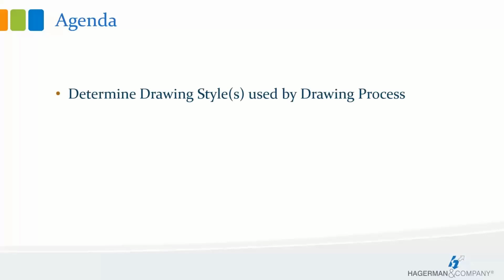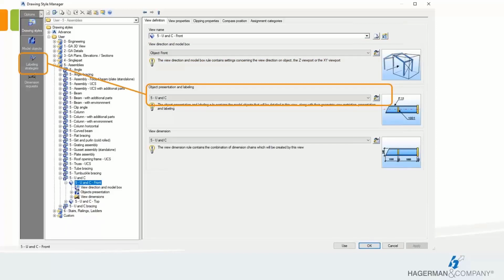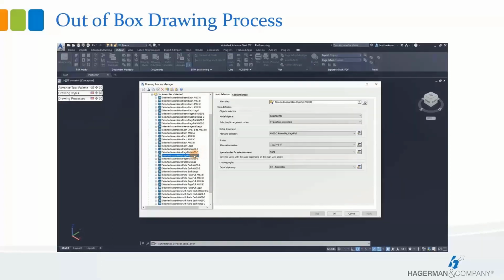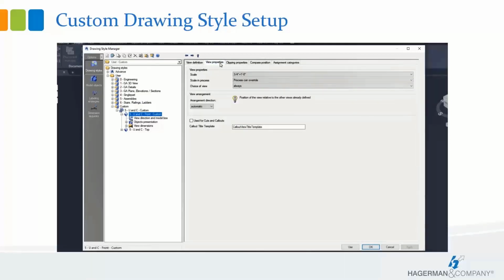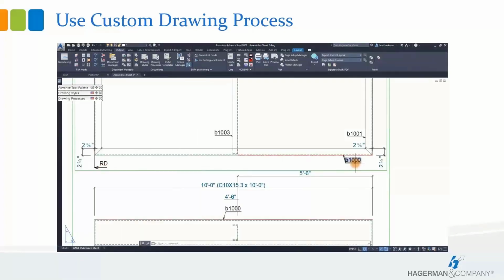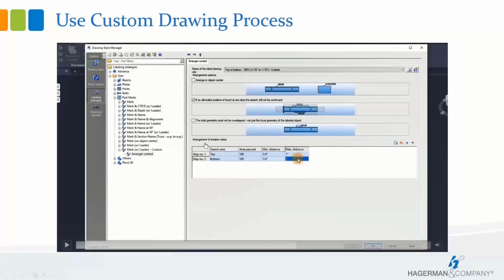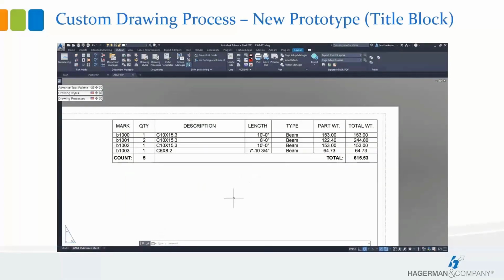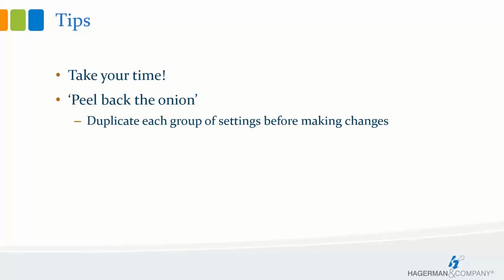Advance Steel: Drawing Style-Main Part with Single Part Mark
The Drawing Styles and Processes in Autodesk ® Advance Steel® do an excellent job out of the box of labeling assemblies and parts. However, they may not do this per your company standard. Therefore, you might need to modify the styles and/or processes or create new ones to meet your needs. Join us for this webcast, in which we will explore an out of the box Drawing Process example, which creates an assembly drawing that labels all of the single parts except for the main part. The goal will be to have the main part labeled in the same manner as the rest of the assembly components.

Topics Covered:
-Determining the Drawing Style(s) used in a Drawing Process
-Creating a custom Drawing Style
-Creating and using a custom Labeling Strategy
-Creating a custom Drawing Process
-Using the custom Drawing Process to create an assembly drawing that labels the main part with its single part mark